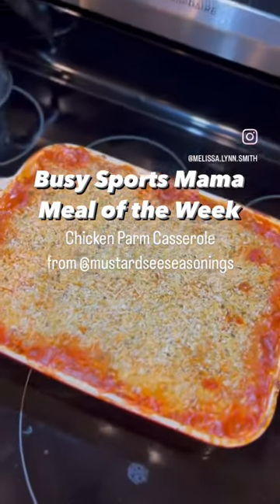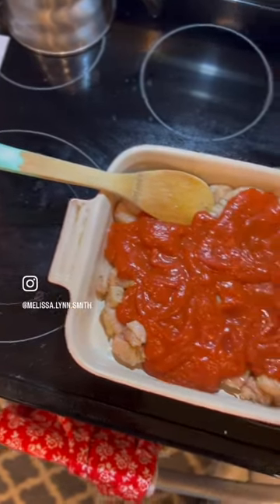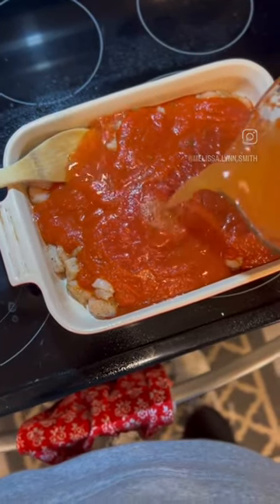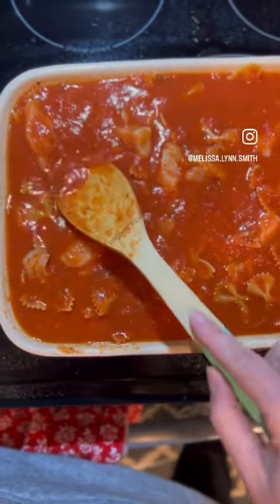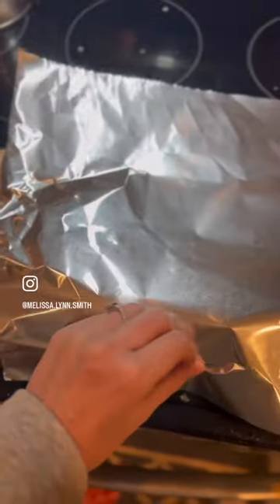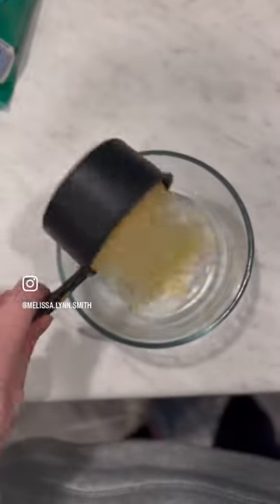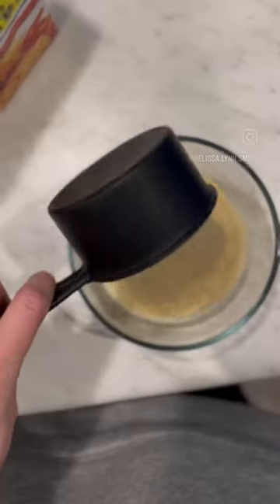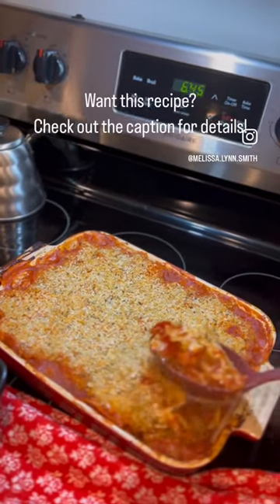sportsmom One Pan, No Prep Meal of the Week🙌🏻 Recipe at mustardseedseasonings.com